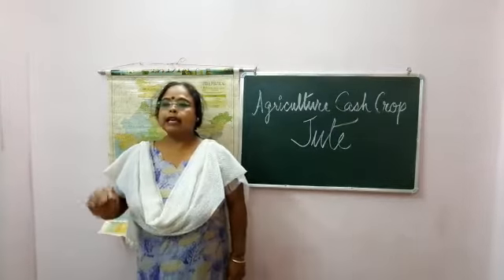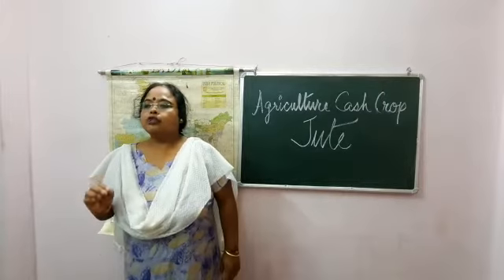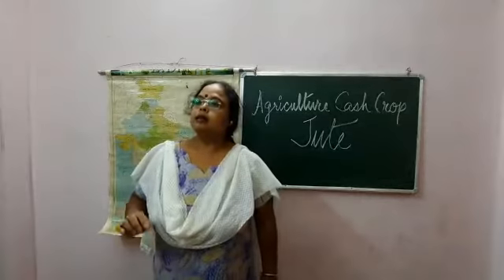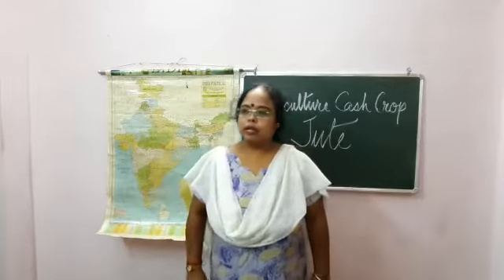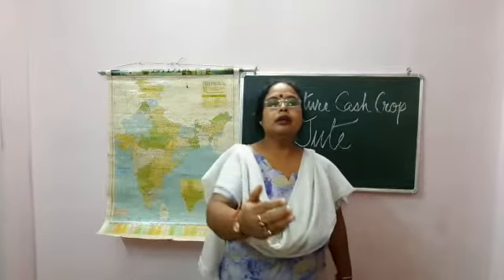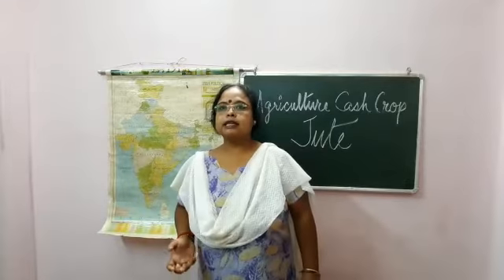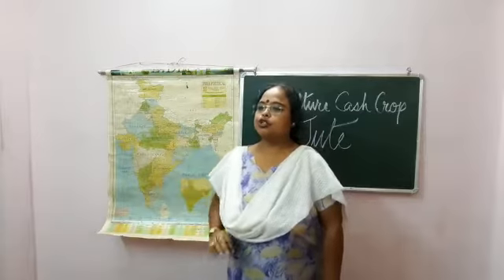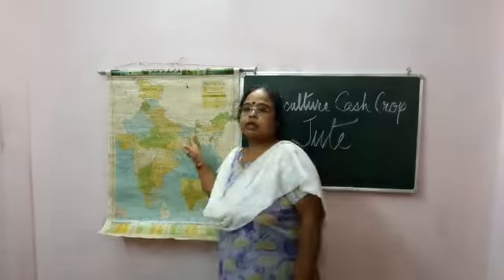Dipika Das Geography CTPS Std 10 ICSE Agriculture Cash Crop JUTE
Agriculture Cash Crop JUTE